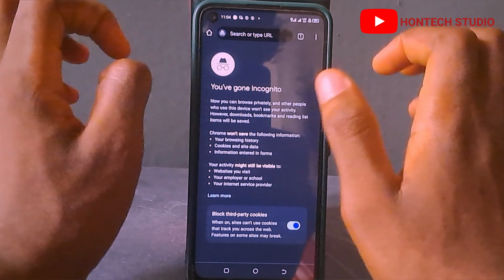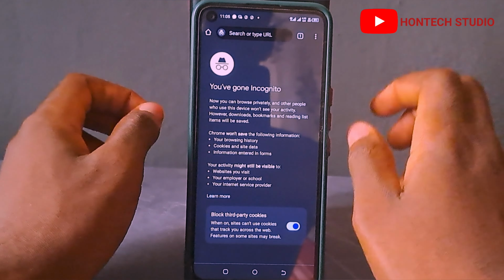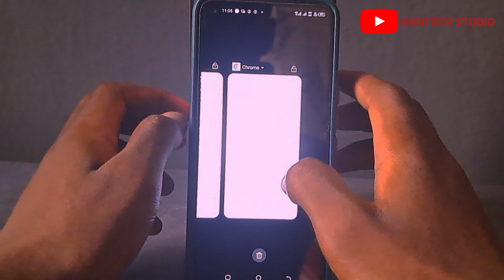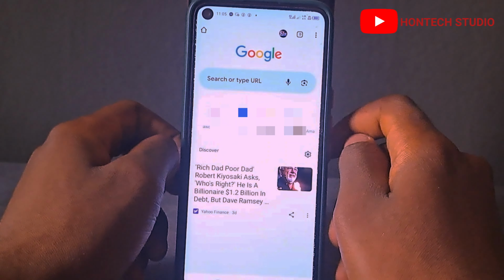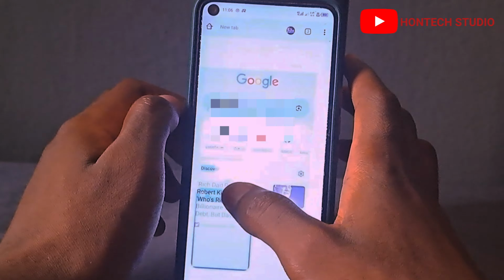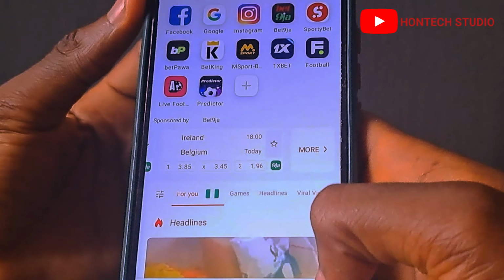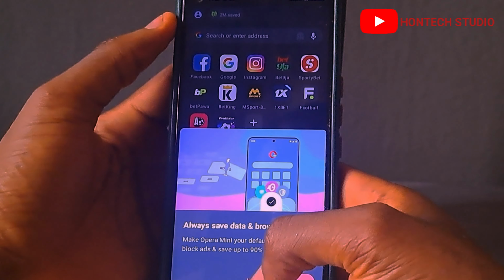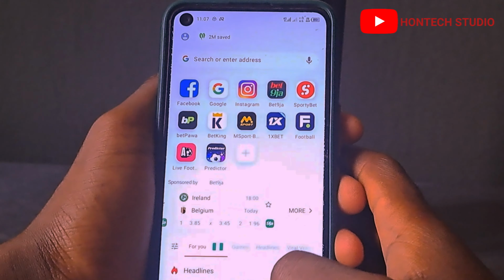How to Switch to Incognito Mode on your device Browser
𝐘𝐎𝐔 𝐌𝐀𝐘 𝐖𝐀𝐍𝐓 𝐓𝐎 𝐆𝐑𝐀𝐁 𝐒𝐎𝐌𝐄 𝐎𝐅 𝐌𝐘 𝐏𝐀𝐈𝐃 𝐏𝐀𝐂𝐊𝐀𝐆𝐄𝐒 𝐁𝐄𝐋𝐎𝐖